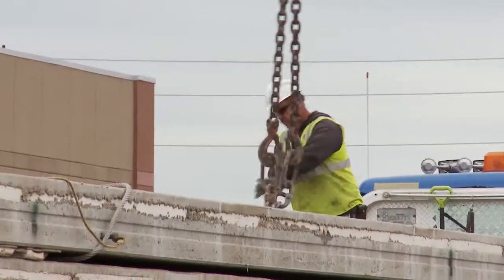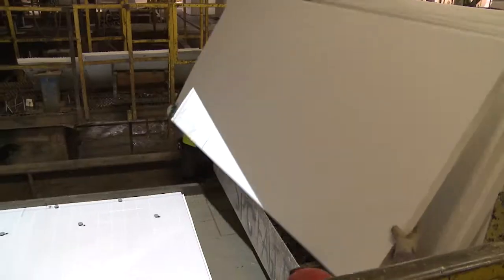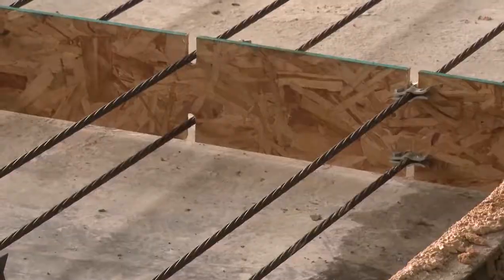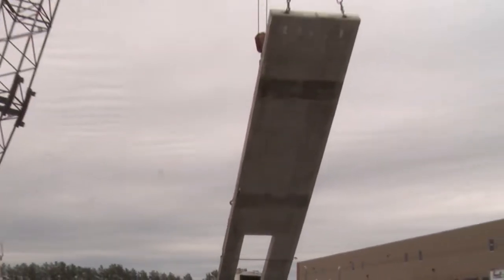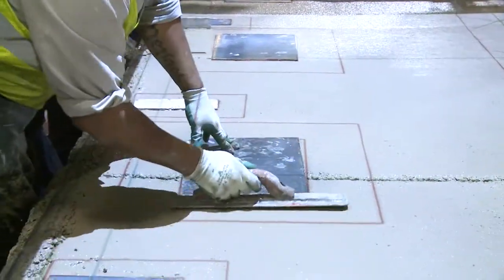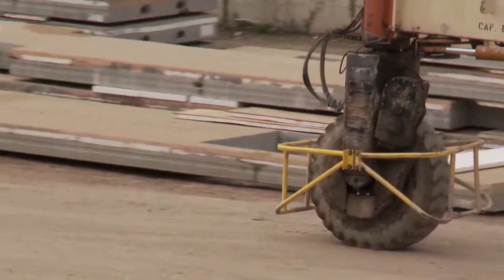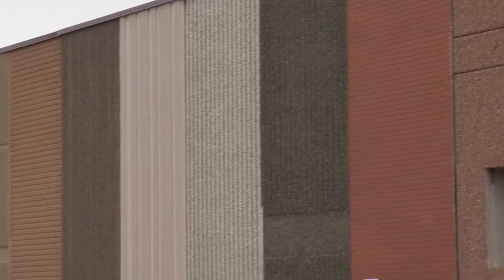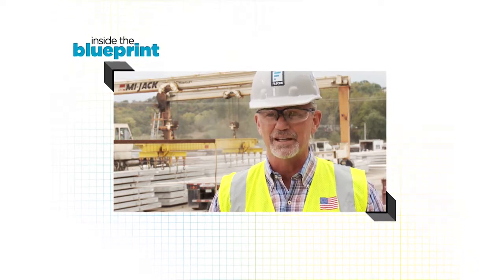The Incredible Versatility of Precast Concrete Panels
In this episode of Inside the Blueprint, you will see firsthand how Fabcon's innovation, quality management, and staff make their precast concrete panels the best choice for any building project. What gives Fabcon an edge over the competition? Everything Fabcon does is completed in-house. Fabcon's Versacore+Green panels are built in Fabcon's factories, shipped by the company, and put up by their own employees. Their strong, light, sustainable precast panels are the next big thing in building construction.

104365 R